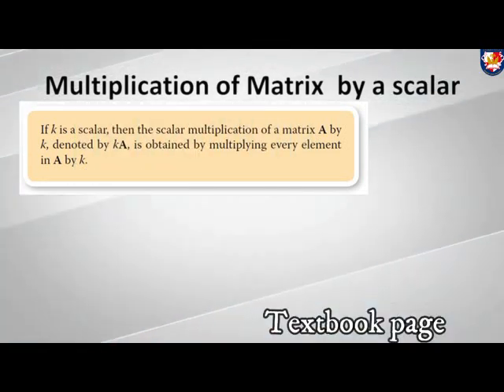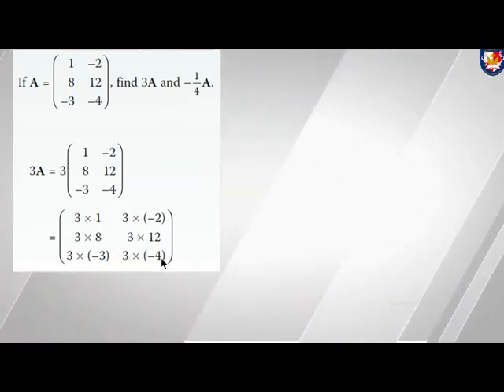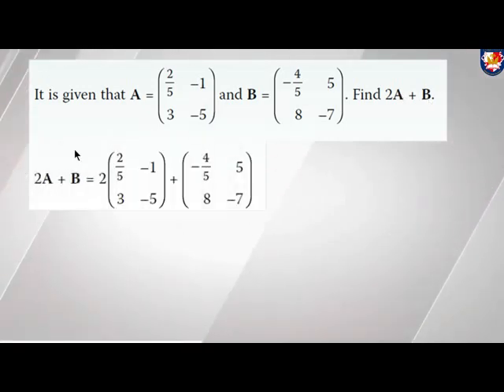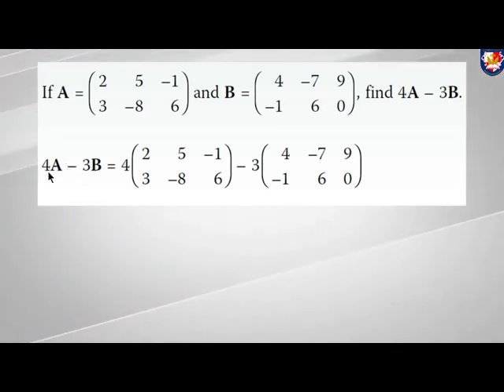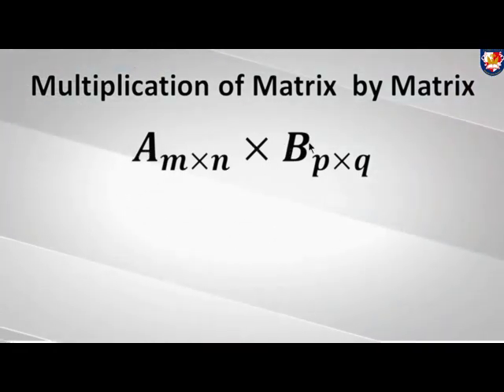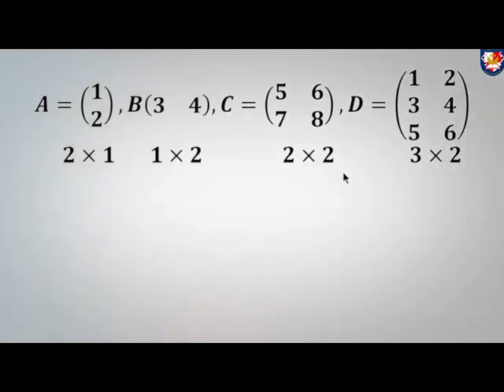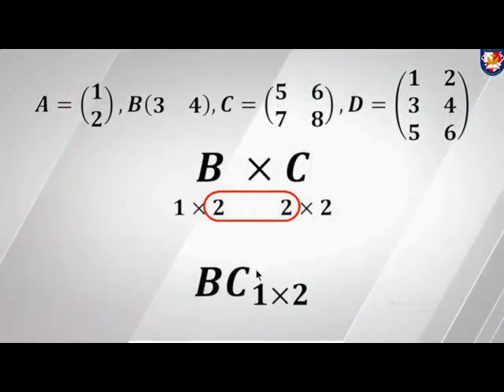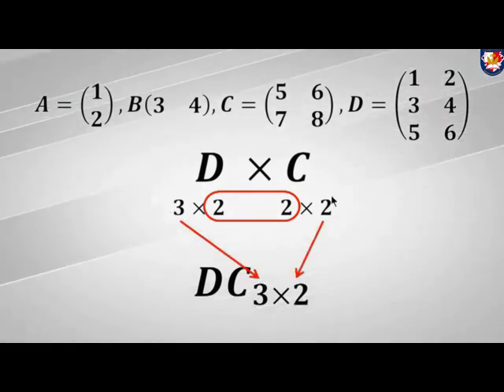Scalar Multiplication of Matrix and The Order for Multiplication of Matrices